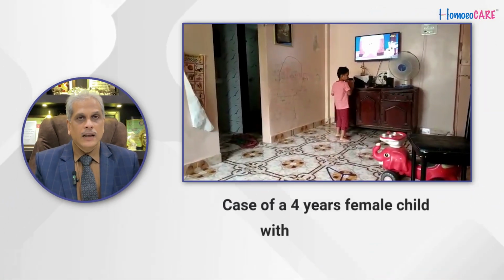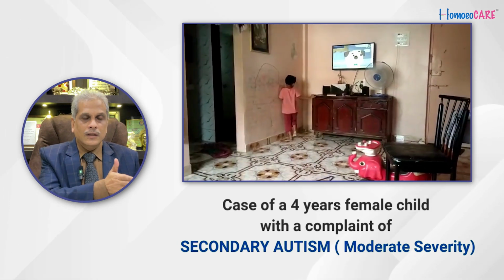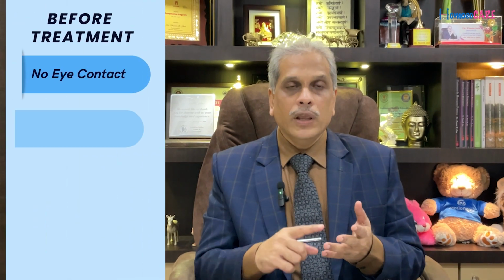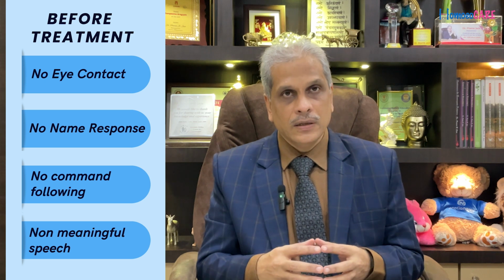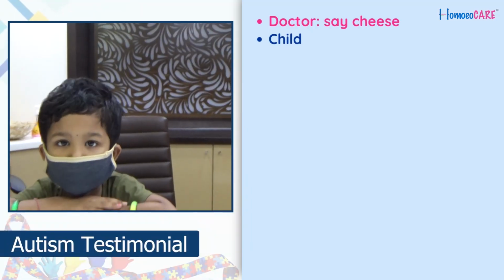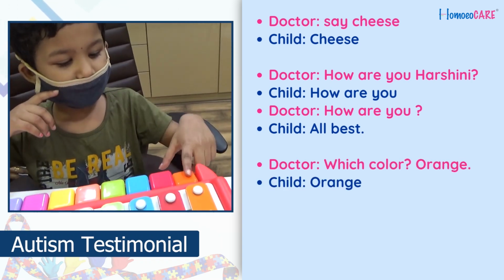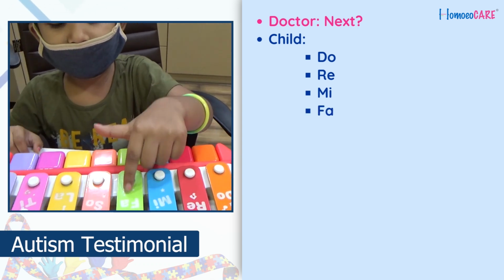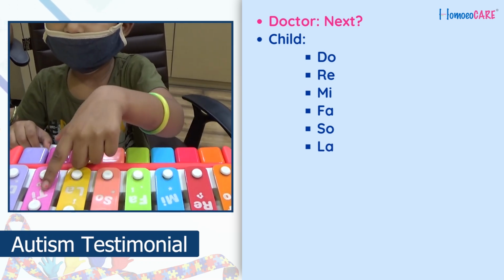Autism Treatment in Homeopathy: Complete Reversal and Speech Progress | Dr. Pravin Jain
In this video, Dr. Pravin Jain, a renowned Homeopathy Doctor for Autism, explores the incredible journey of autism reversal through homeopathic treatment for autism, focusing on two key aspects: complete reversal and speech improvement. Many parents often worry about their child's speech development, and this video addresses those concerns while showcasing how speech can improve significantly over time.

The video highlights a case where a 4-year-old child diagnosed with secondary autism (moderate severity) experienced tremendous progress. At the beginning of her treatment, the child displayed very limited eye contact, name response, and command following. Additionally, her speech consisted of babbling with no meaningful words. However, after one year of Autism treatment in homeopathy, there was noticeable progress in her abilities. Watch as she begins to respond to questions, recognize colors, and even sing the notes of the musical scale. This progress is highlighted with a detailed discussion on the types of speech observed, particularly echolalia (repeating questions) and what we call "YouTube speech," a foreign accent developed through watching videos online.

Over the course of her treatment with Dr. Pravin Jain, we see remarkable improvements in her intellectual development as well. She starts reading books, responding appropriately to questions, and engaging in conversations in English—even though her family speaks only Marathi at home. This accent change is discussed in detail, shedding light on how excessive exposure to online content can influence speech development in children.

One of the most critical aspects Dr. Pravin Jain focuses on is the difference between improvement and complete reversal. While the child shows progress in speech and intellectual development, her speech patterns (echoing questions and speaking in a foreign accent) indicate that there is still work to be done. Homeopathic treatment for autism aims to bring everything back to a natural state, ensuring that the child's brain regains full control over her speech and responses. This is achieved by targeting and stimulating proper brain connections, helping the child express herself in her native accent.

In a follow-up after 1.6 years of treatment, we see the child engaging in fluid conversations with improved eye contact and natural responses. Her speech has normalized—no longer repeating questions or using a foreign accent. Guided by Dr. Pravin Jain, this transformation highlights the effectiveness of homeopathy in treating autism-related speech issues and restoring normal function.

This case showcases how autism treatment in homeopathy facilitates the gradual reversal of autism. With patience and consistent care, the child can regain normalcy in speech, intellectual development, and communication. For parents seeking insights into speech improvement in autism reversal, this video provides valuable real-world evidence of achievable progress.

Watch until the end to see the child recite opposites like "hot-cold" and "day-night," indicating her complete intellectual recovery. Homeopathic treatment for autism by Dr. Pravin Jain focuses on restoring balance and achieving lasting improvements, showcasing the potential of homeopathy in treating autism.

Key Highlights
00:00 – Introduction to Complete Reversal of Autism and Speech Improvement
01:22 – Case Introduction: A Child with Secondary Autism
1:45 – Initial Assessment: Before Treatment Evaluation
02:03 – Dr Pravin Jain: Observations on Initial Diagnosis
02:55 – After One Year: Child's Progress in Speech and Communication
04:42 – Observations by Dr Pravin Jain on Speech and Intellectual Development
08:01 – Progress After 1.6 Years of Autism Treatment by Dr. Pravin Jain
11:13 – Conclusion: Dr Pravin Explains Complete Reversal of Autism—Normal Speech and Brain Control Achieved with Homeopathic Treatment